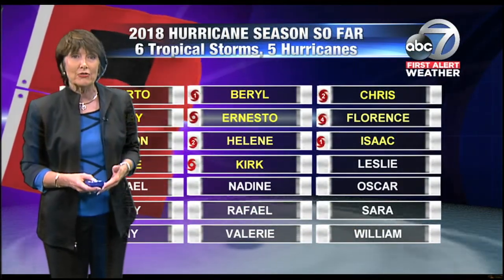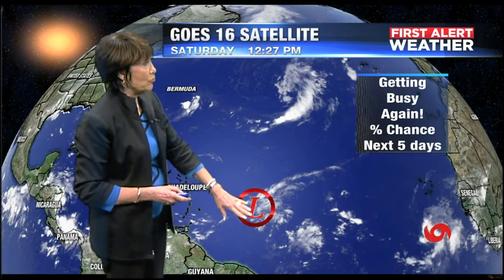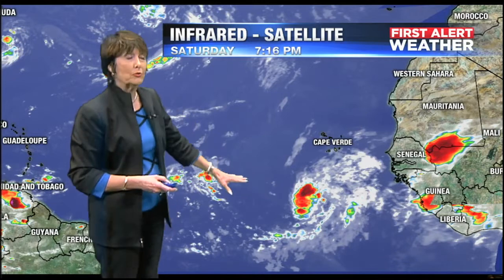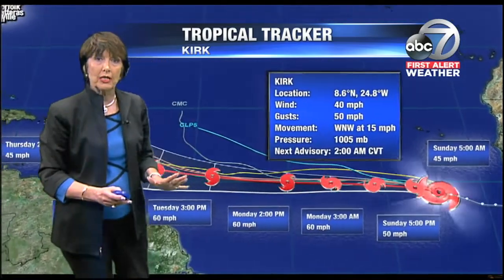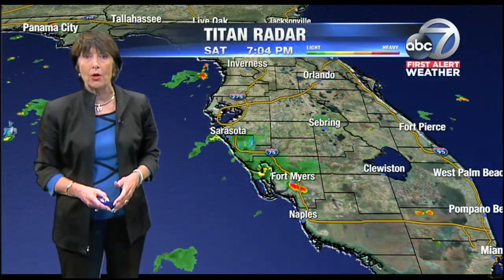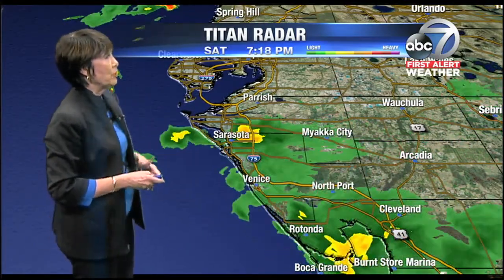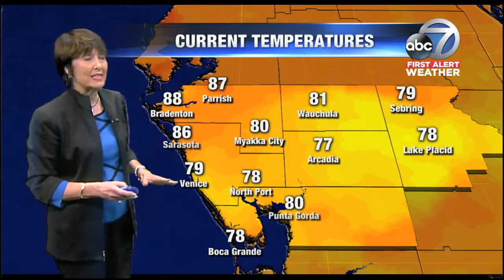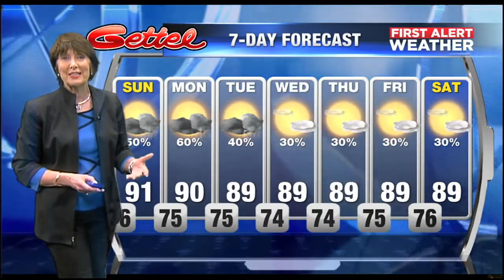Video: First Alert Weather - 6:30pm September 22, 2018